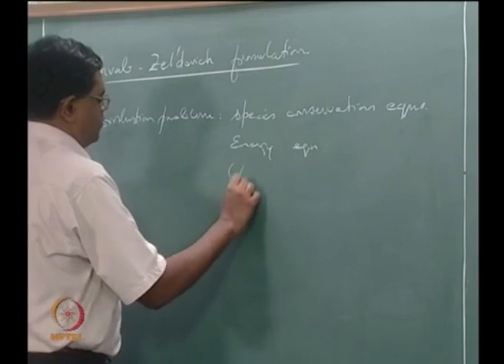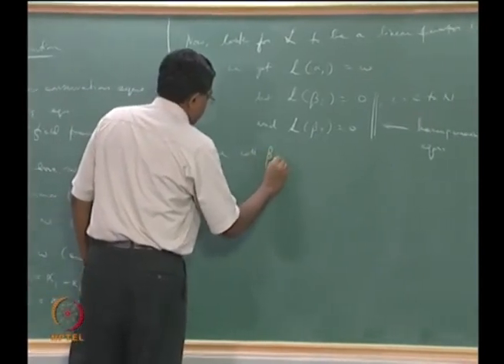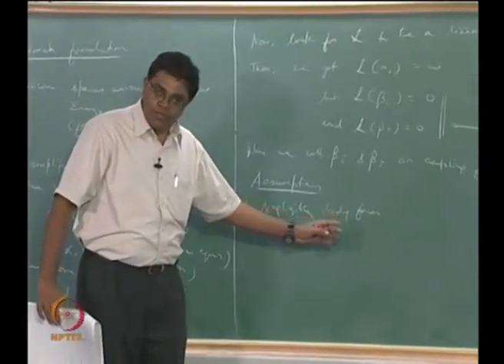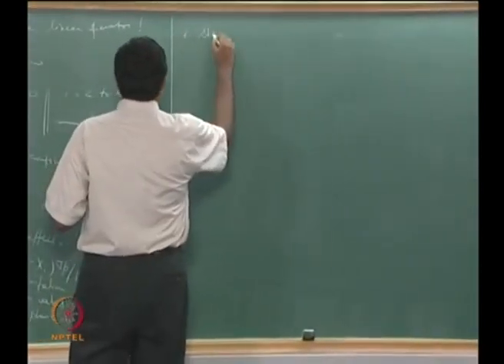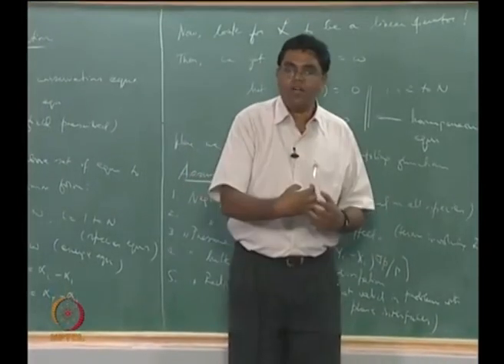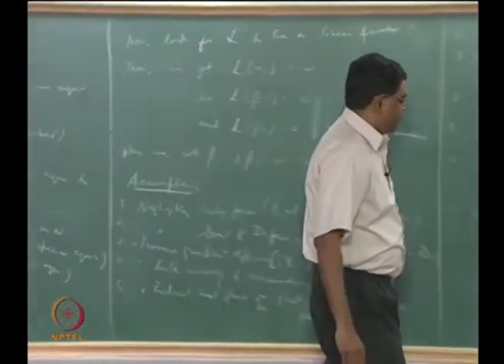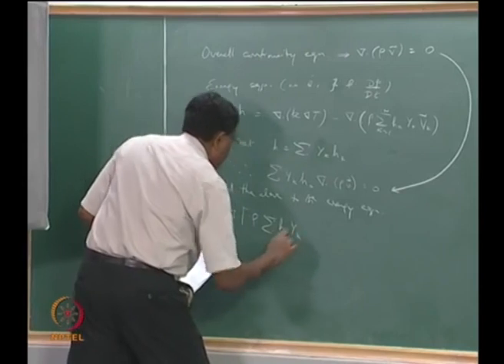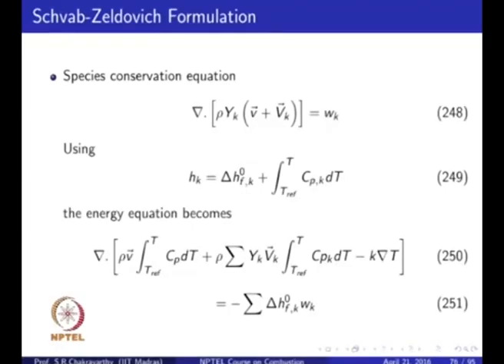Lec 21: Schvab-Zeldovich Formulation 1